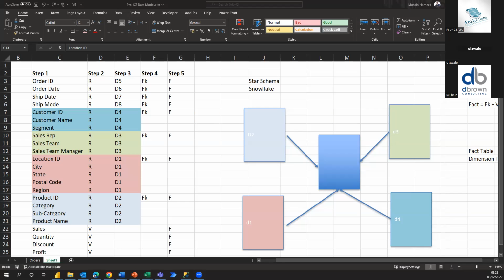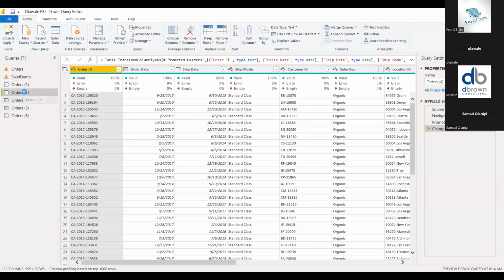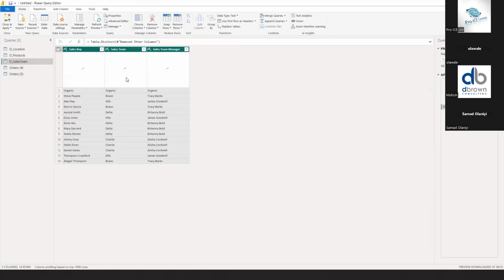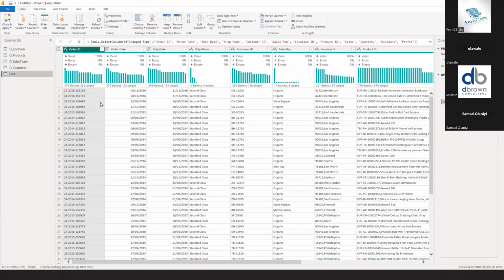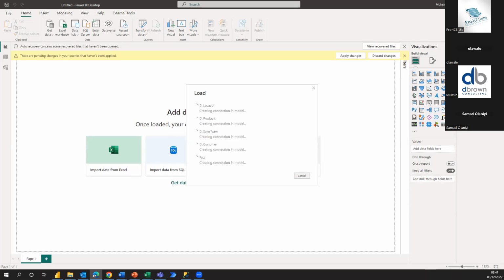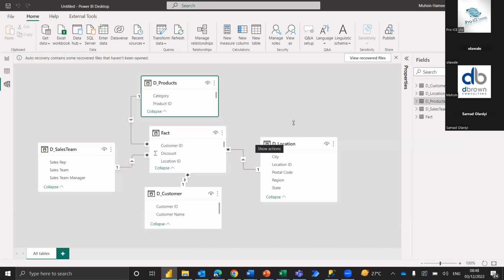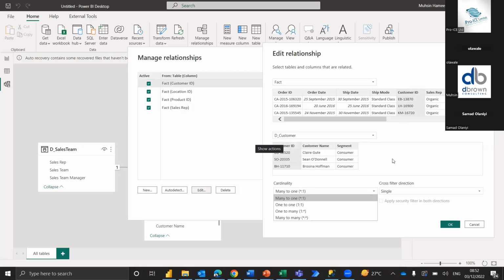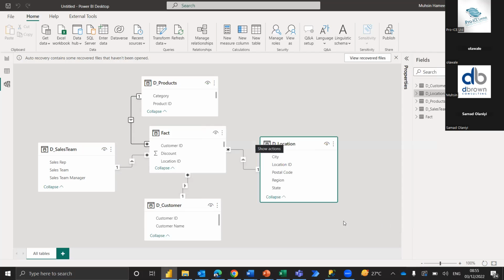Class 6 - Building a Data Model (Star Schema) - 2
✔ Understanding relationships and cardinality in Power BI
✔ Completing the Data Model in Power BI